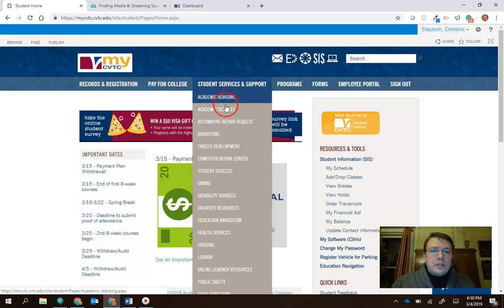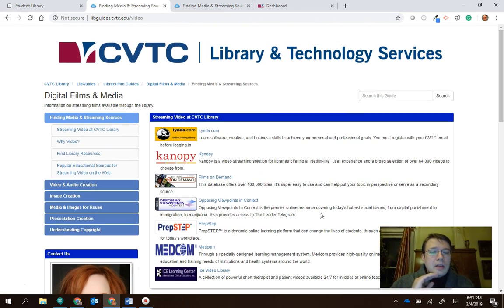#21 - Using YouTube Videos in your Instruction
YouTube is an awesome resource for video content. And you may find a lot of instructional value from using YouTube videos in your course. But there are some important things to keep in mind when depending on YouTube for course content. In this CPD Spotlight video, I discuss these concerns. Check it out!